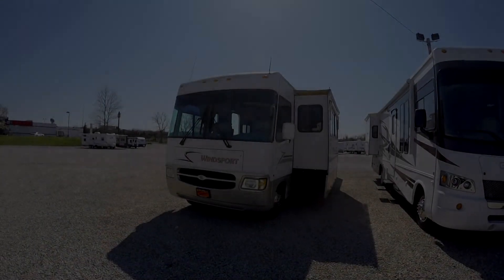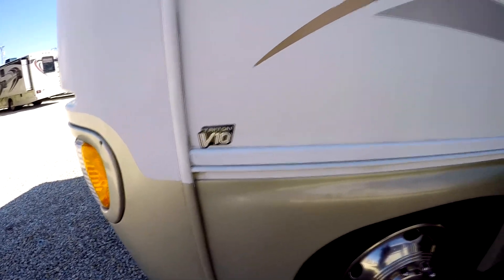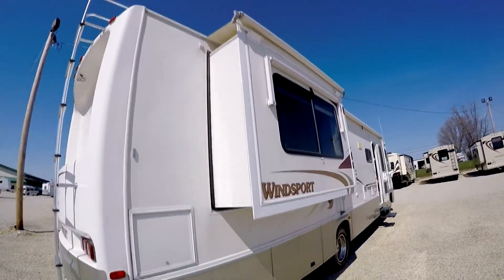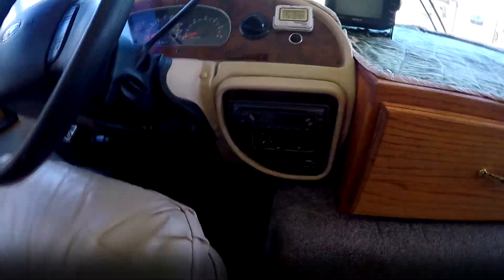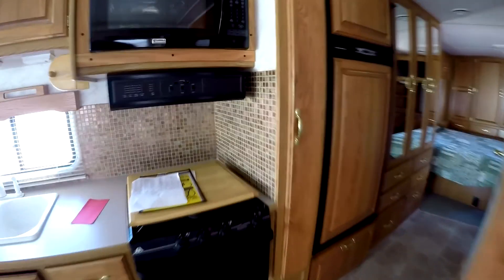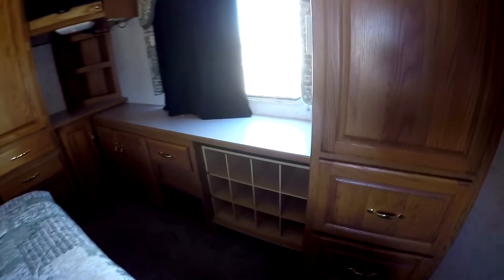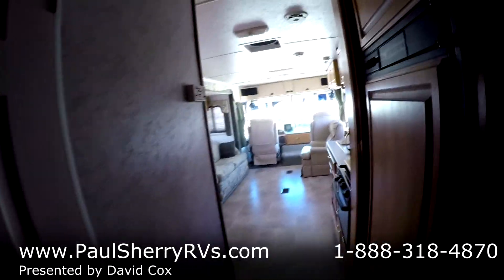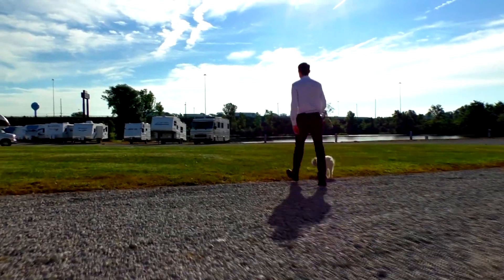2002 Four Winds Windsport 35D Walk-thru | R14745A